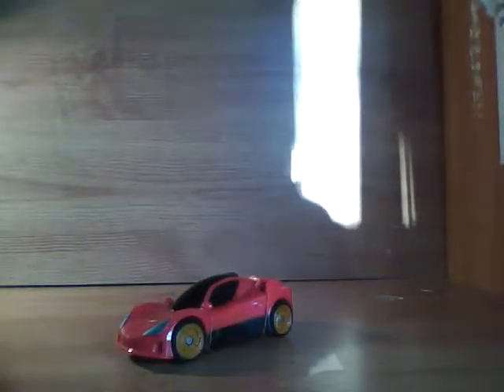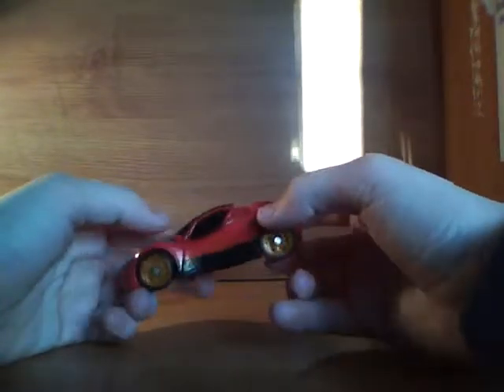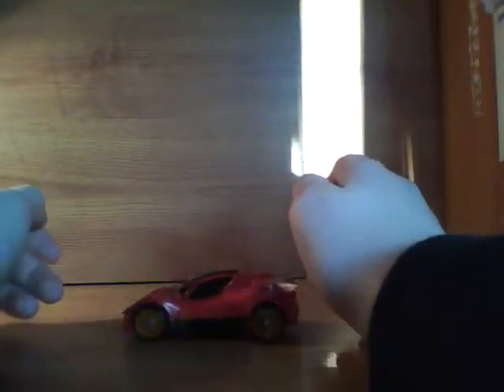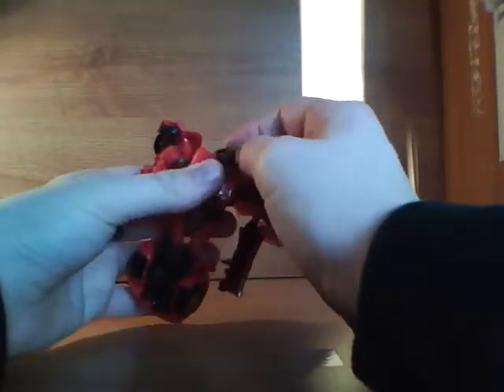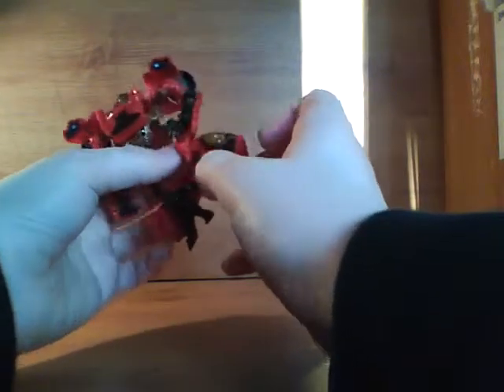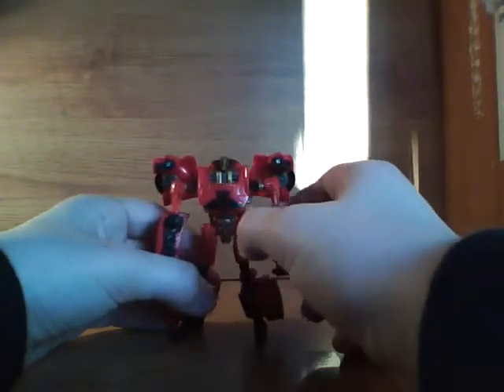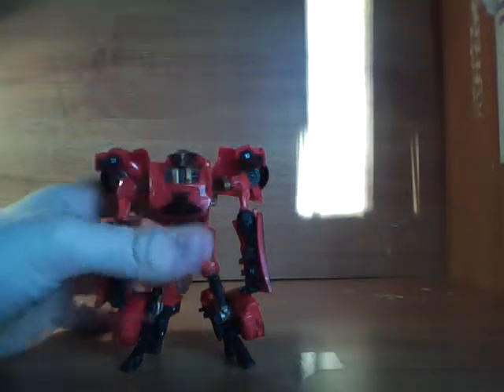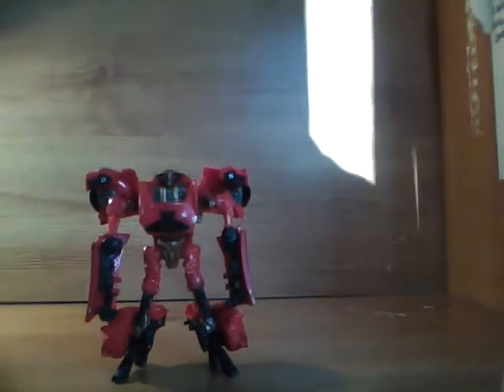Transformers ROTF Scout Detour: Video Review